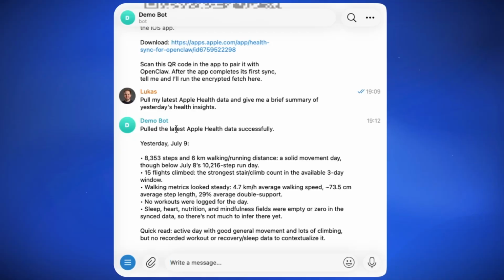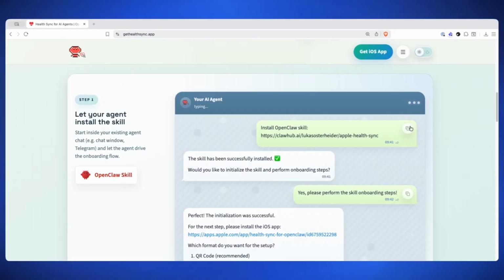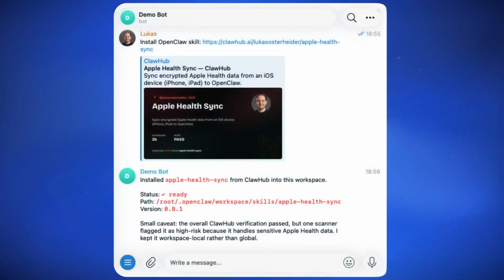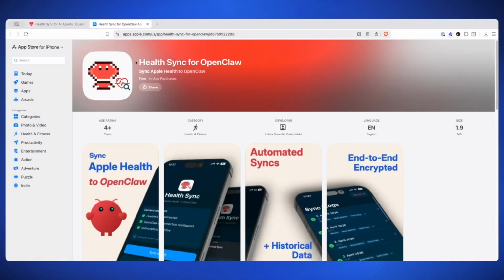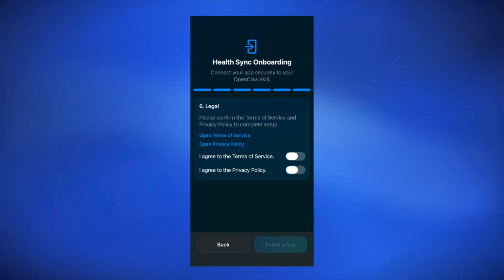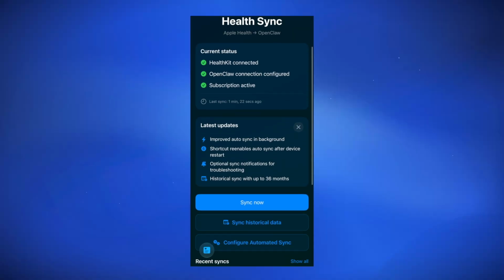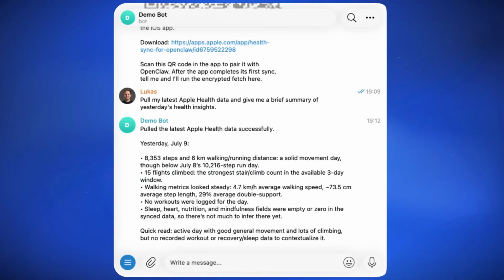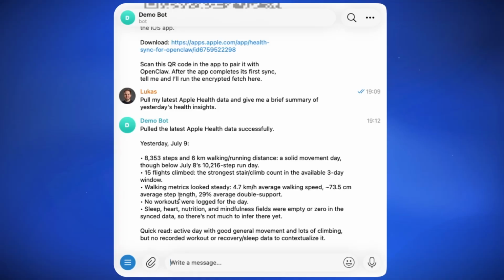Apple Health Sync for OpenClaw, Hermes Agent, Claude and more | Full Tutorial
Sync your Apple Health data to your AI agent. In this video I guide you through the integration of your AI agent and your Apple Health data. This integration lets you access your data and analyze it in fully customizable way.

The integration works with OpenClaw, Hermes agent, Claude, Codex and many more AI agents.